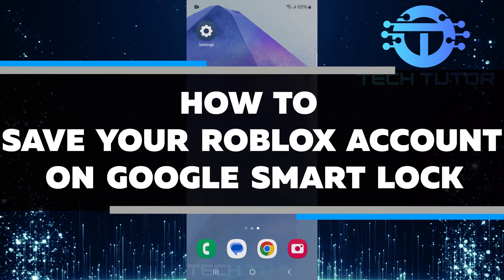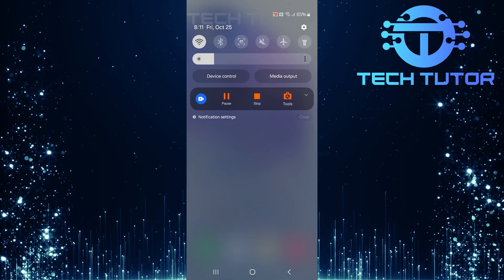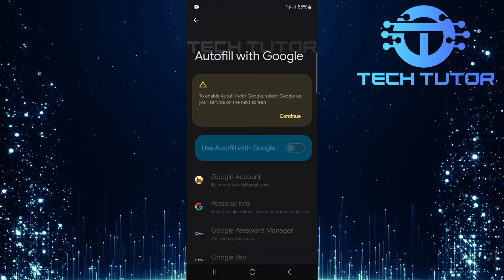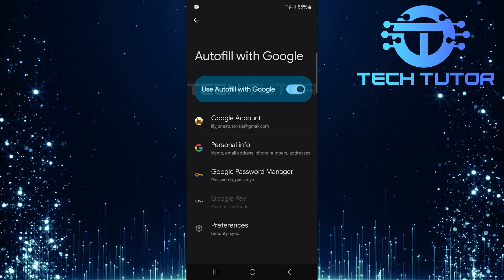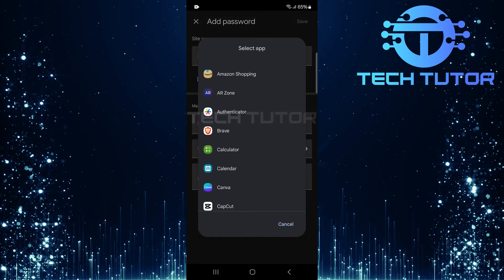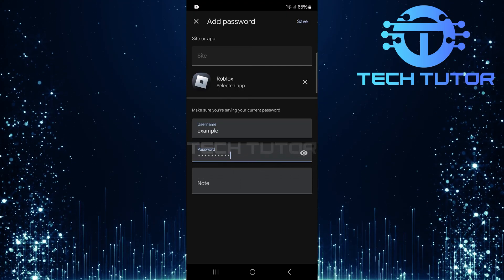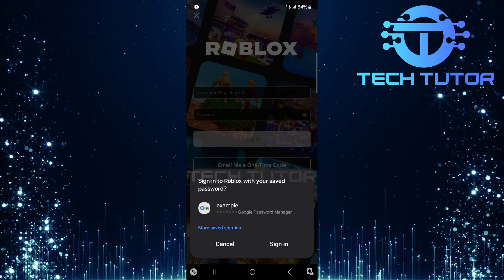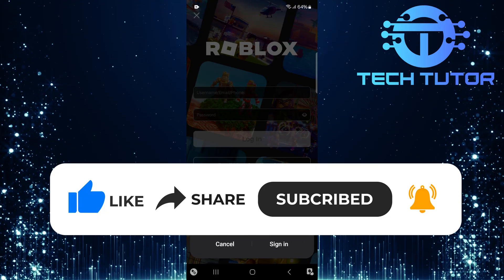How To Save Your Roblox Account On Google Smart Lock 2024 | Save Your Roblox Password On Google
In this video, we will show you how to save your Roblox account information using Google Smart Lock. If you often forget your Roblox password or username, this tool can help you a lot. It saves your login details securely, so you don’t have to remember them each time. This is especially useful if you play Roblox frequently or use different devices.